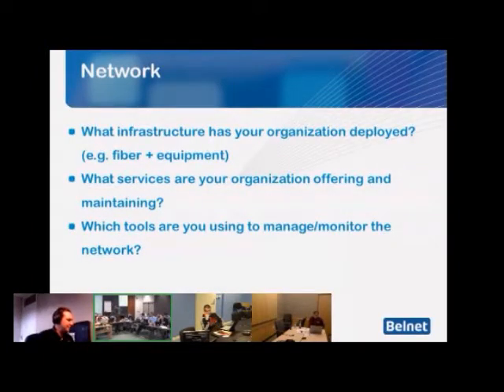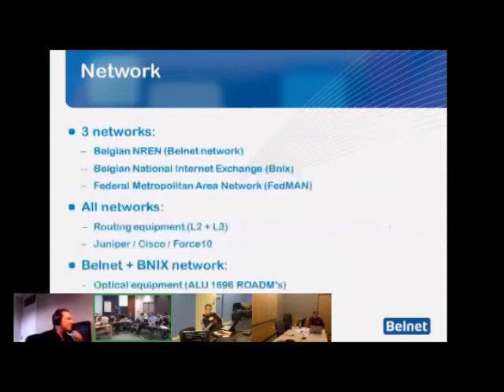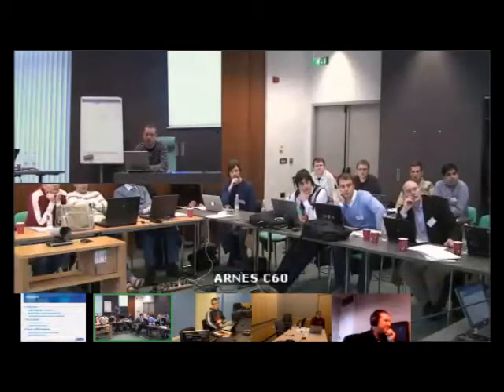BELNET NOC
Introduction to BELNET NOC